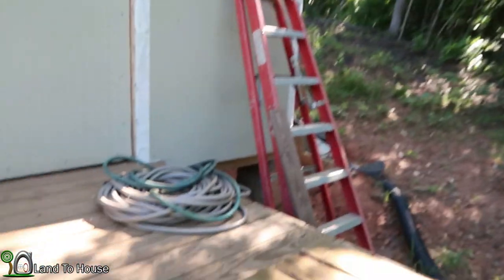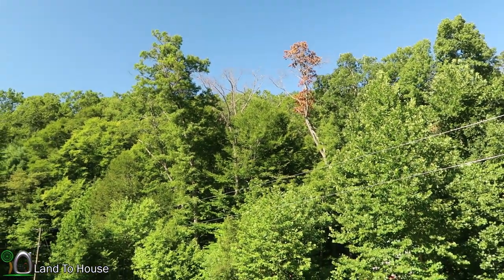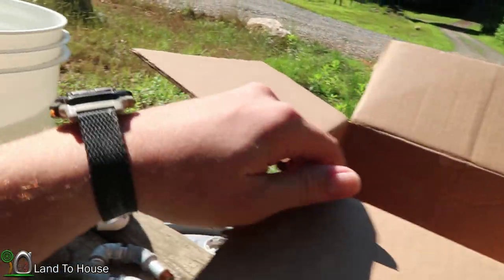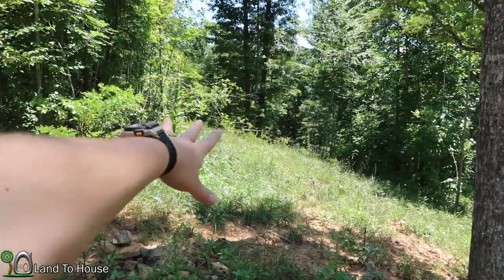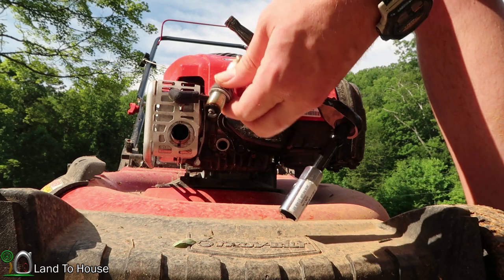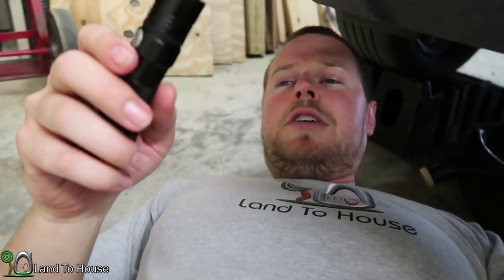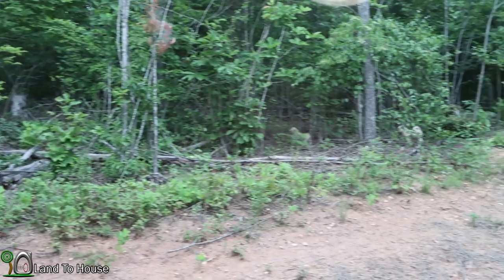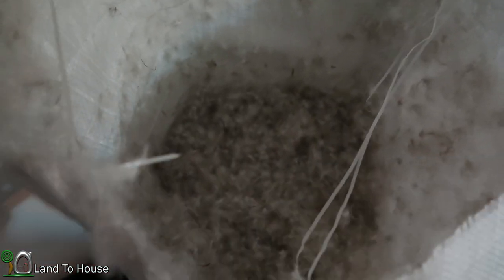19k subs fix that mower- Vlog #38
Welcome to the Land To House Vlog. If you are here within the first week of this post please count the times I show the thrunite flashlight and write a comment with that number below. Next week's vlog I will post the winner!